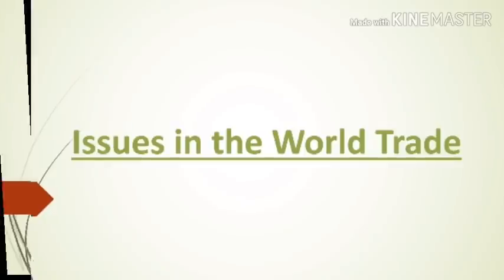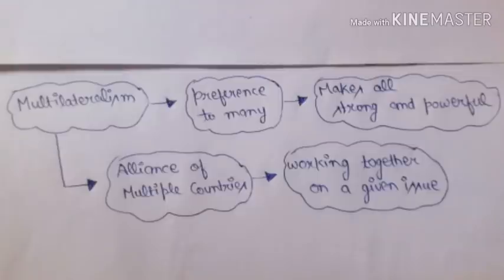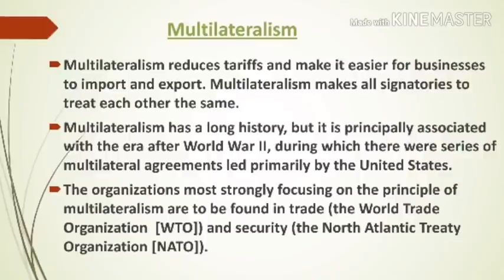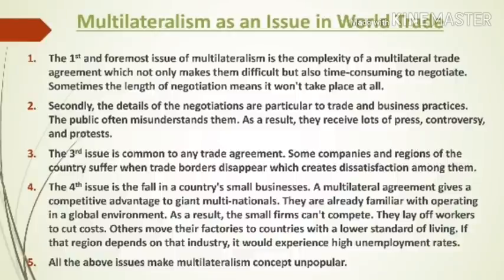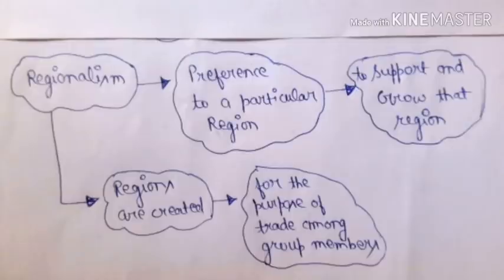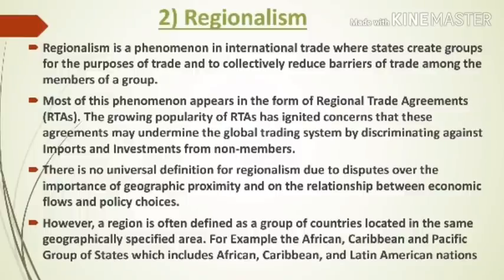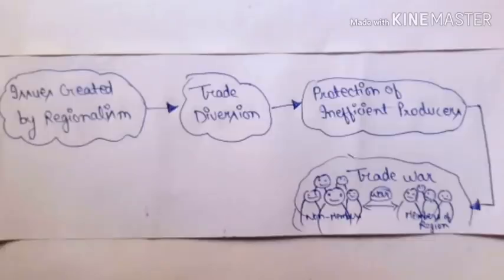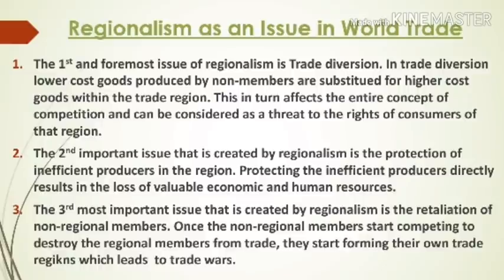IGNOU- MISSION 70 %: M.COM IBO 3 UNIT 3 (PART 2) JUNE TEE EXPECTED Q&A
IGNOU- MISSION 70 %: M.COM IBO 3 UNIT 3 (PART 2) DECEMBER /JUNE TEE EXPECTED Q&A